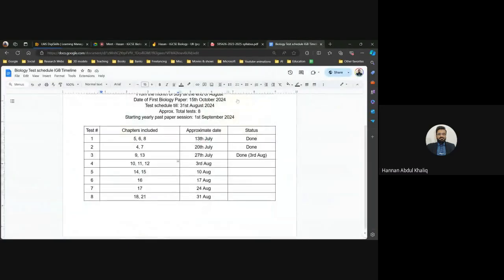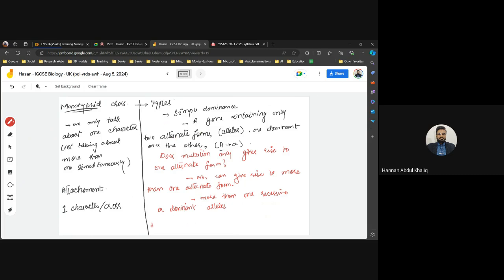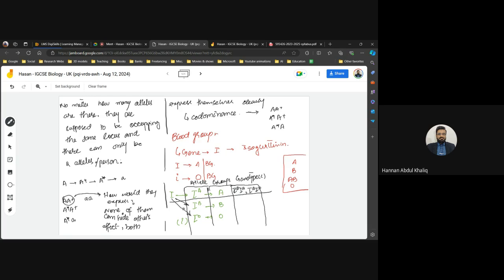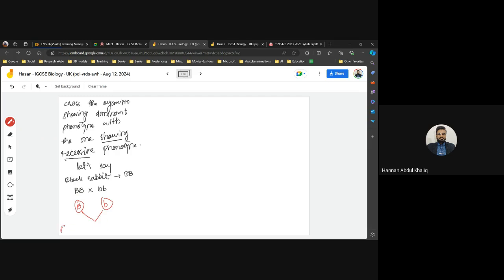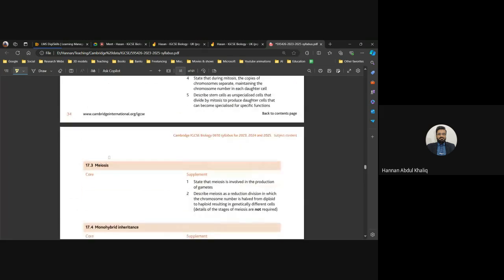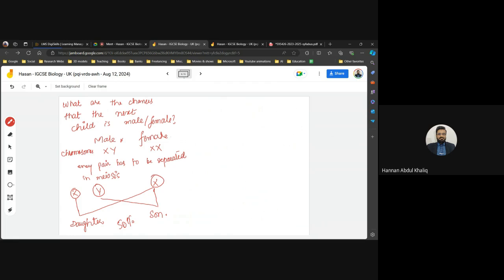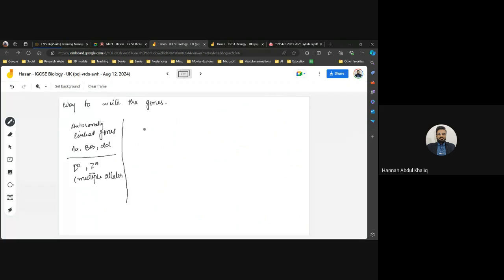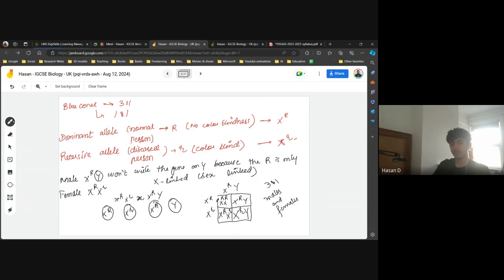039 Inheritance P3, Test cross, Multiple alleles, Codominance and sex determination